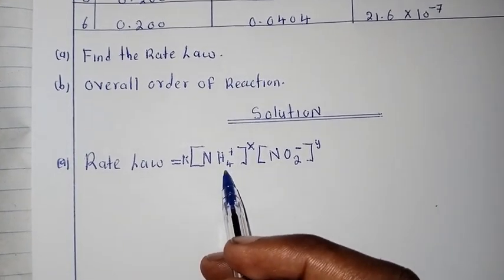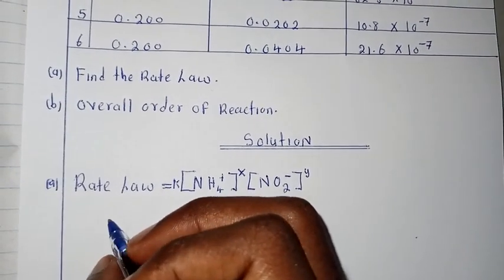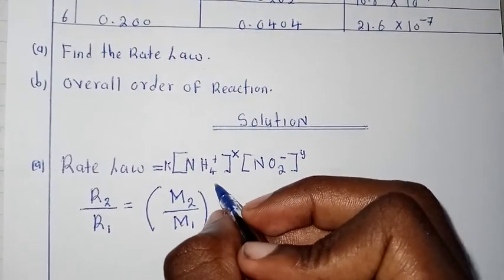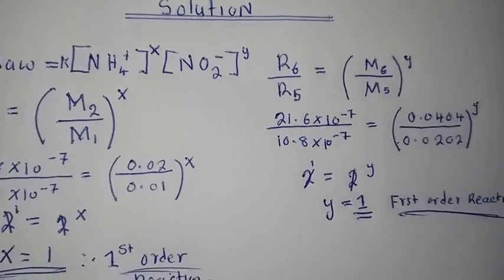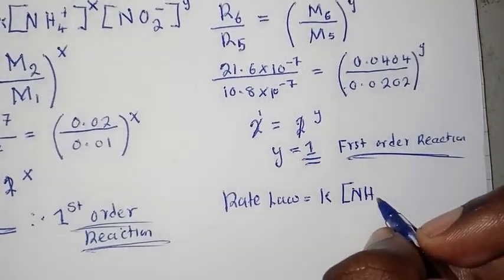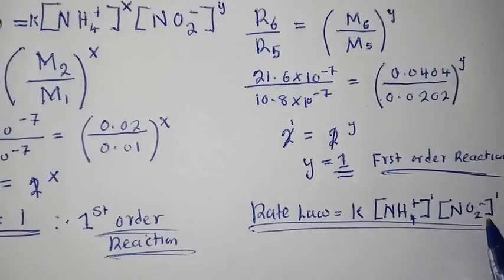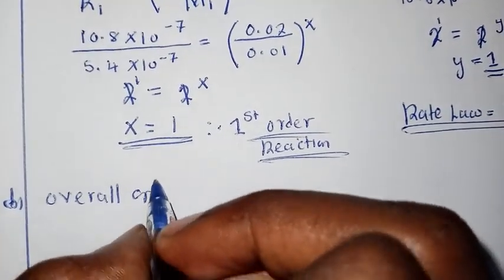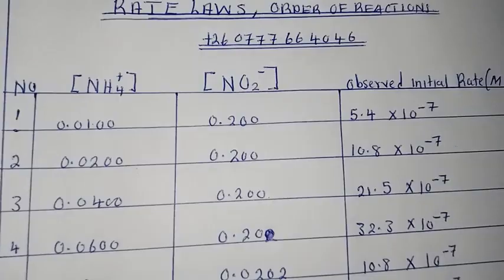Finding the Rate Law $ Order of Reaction.